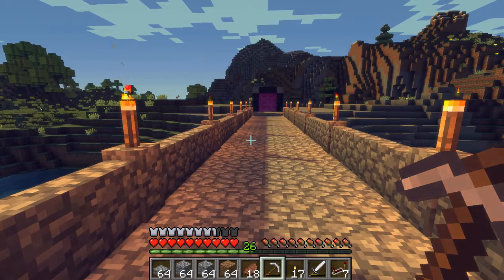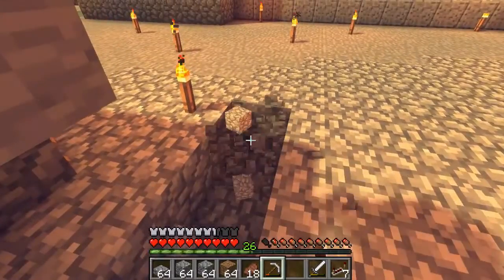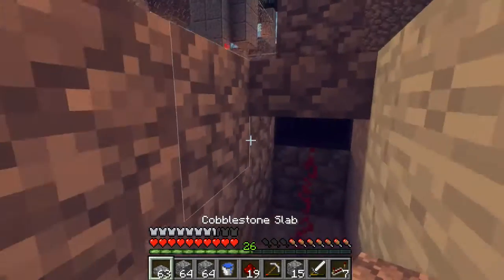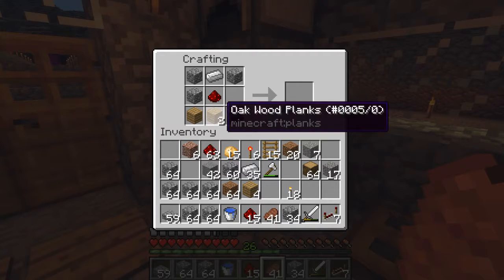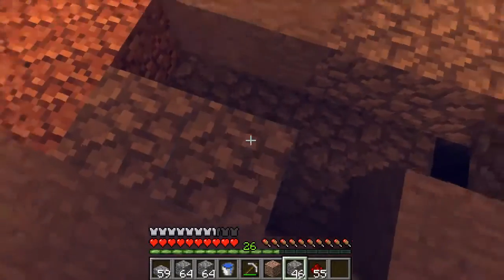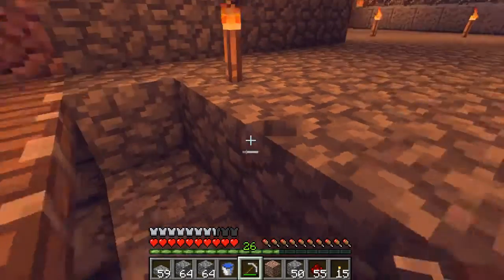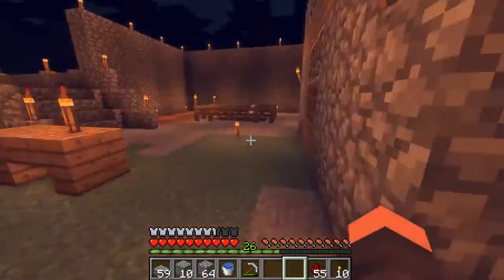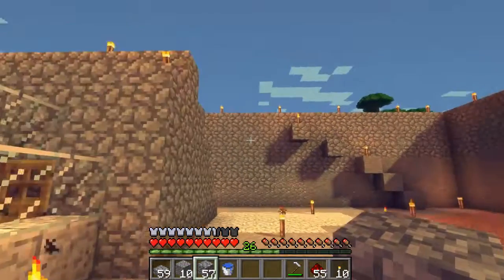"Potato Farm!" Minecraft Survival EP.13